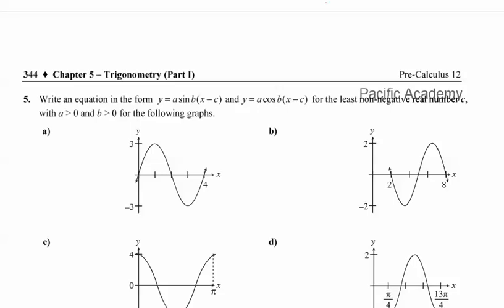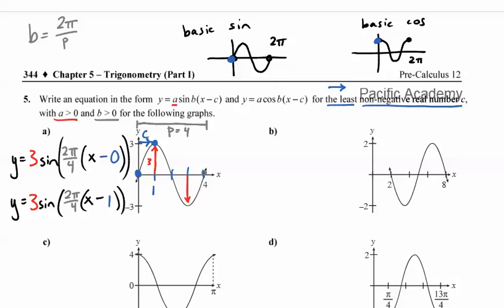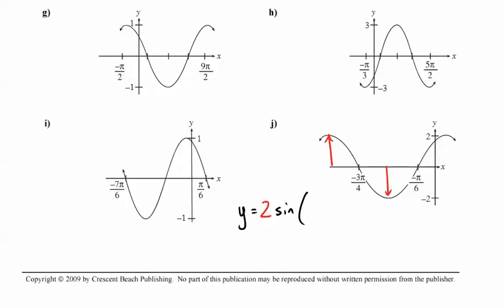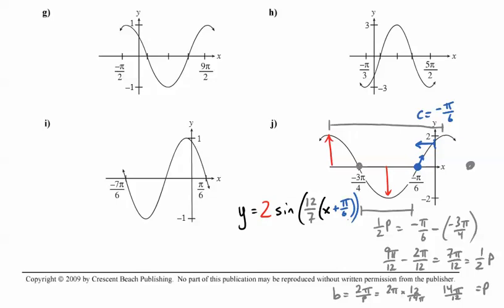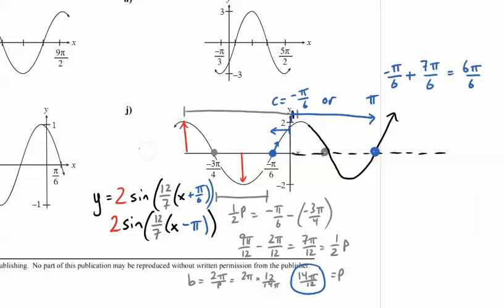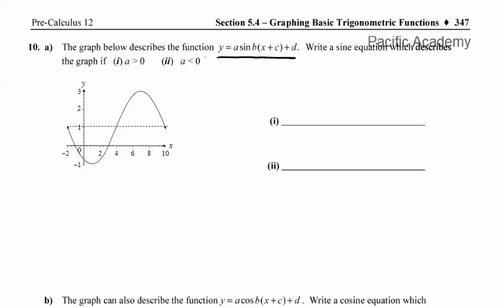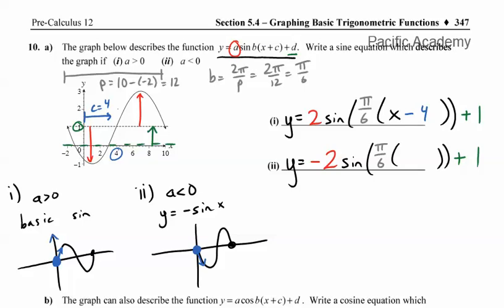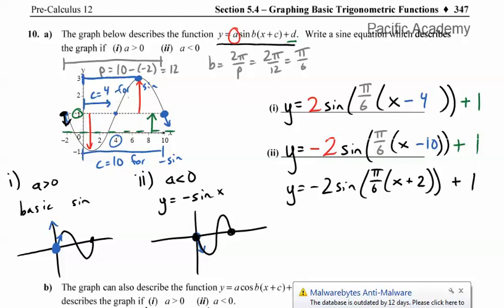Trig Transformations Homework